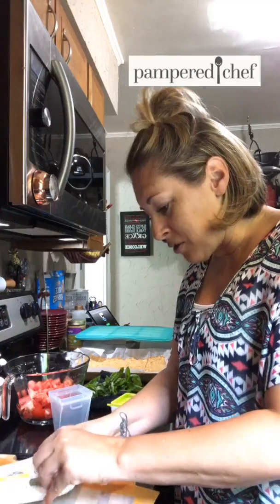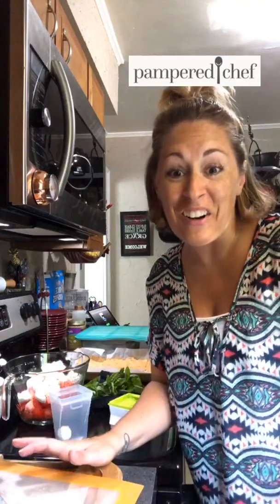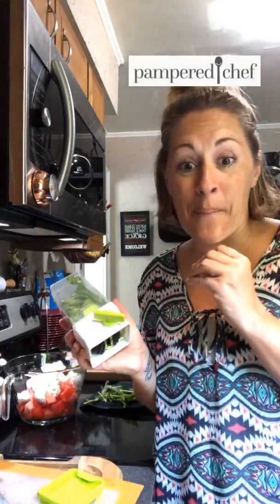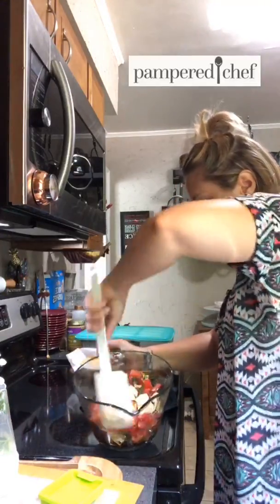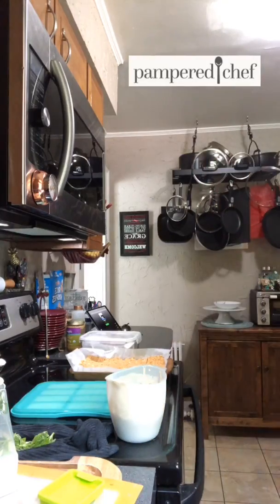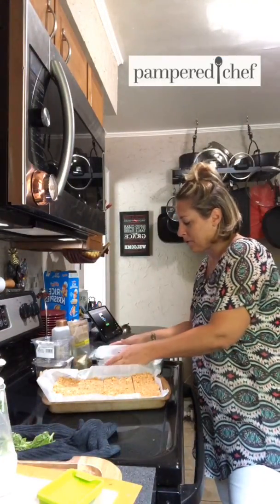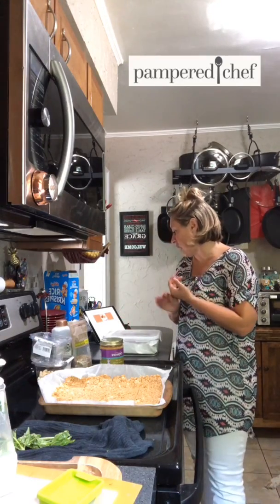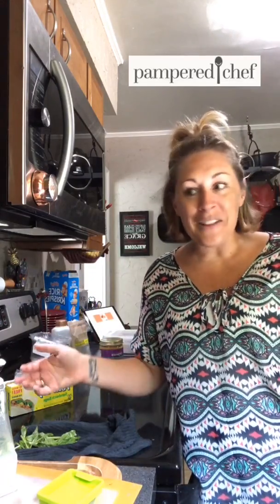Caprese Salad, Frozen doogie treats, crispy granola bars and quinoa energy bits!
Caprese Salad & fun with the 🍾NEW🎉 Snack Bar Maker 💃🏻
Frozen doogie treats, crispy granola bars and a new spin on the quinoa energy bits!